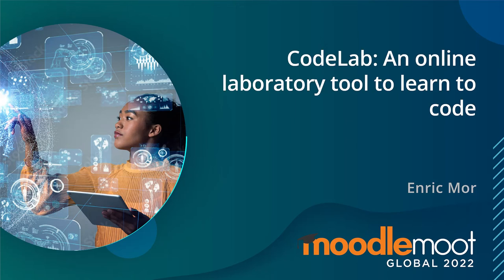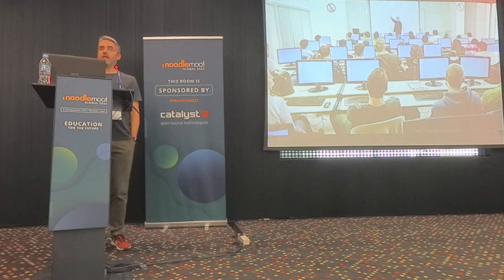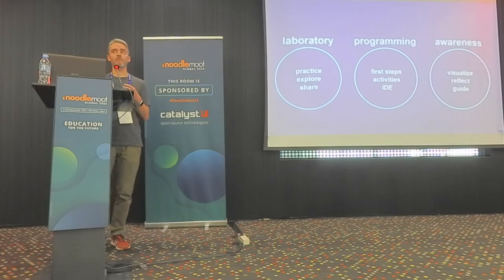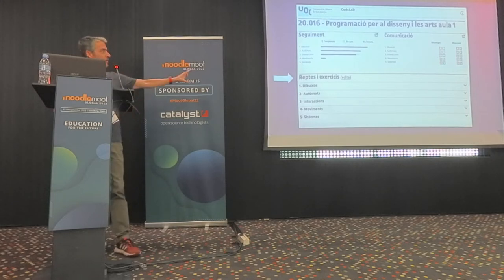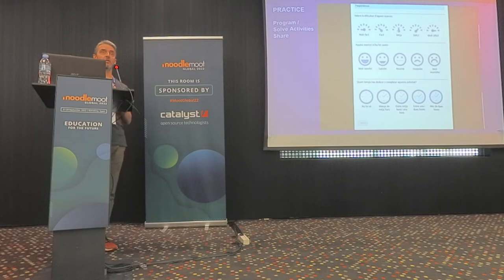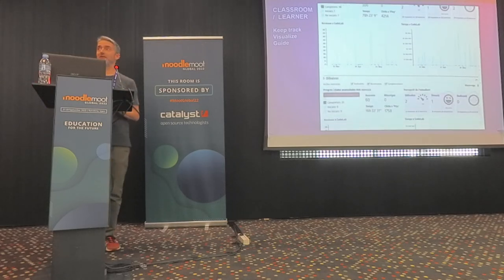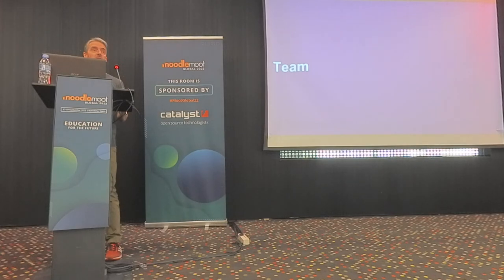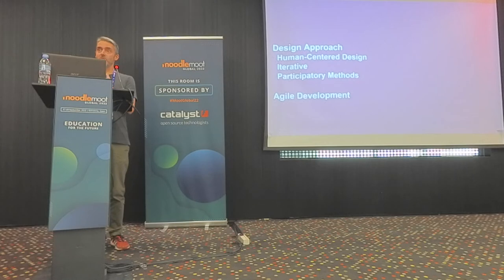CodeLab: An Online Laboratory tool to learn to code | MoodleMoot Global 2022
Enric Mor
MoodleMoot Global 2022
27-29 September | Barcelona, Spain